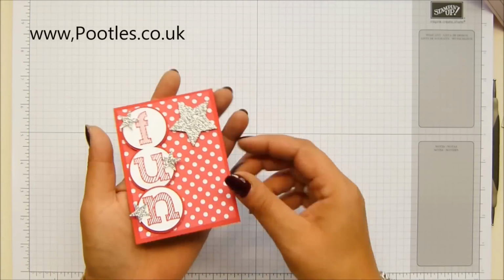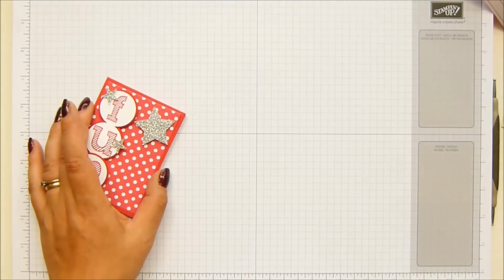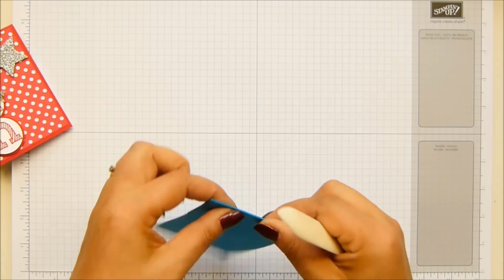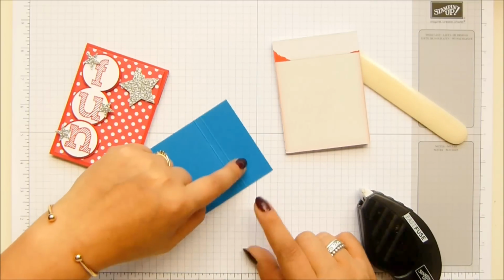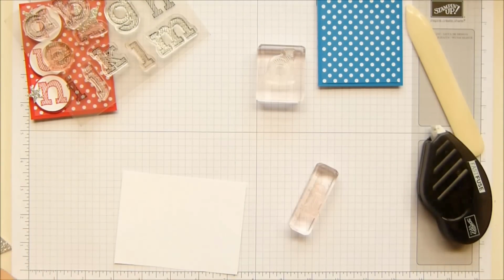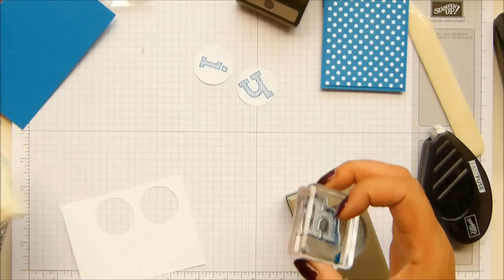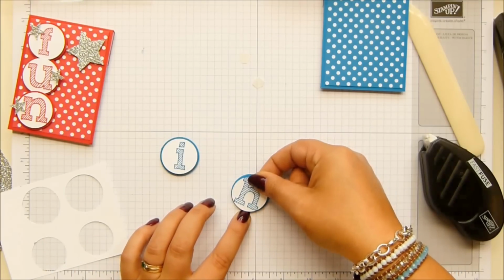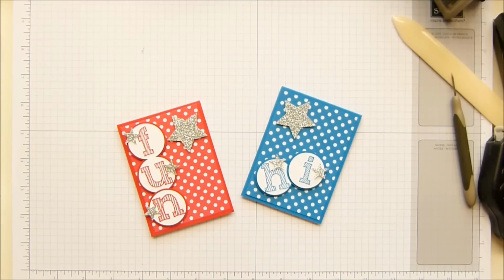Cute A7 Notebook with Stampin' Up! Epic Alphabet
Crystal Wrap Bracelet from HERE (!) UK